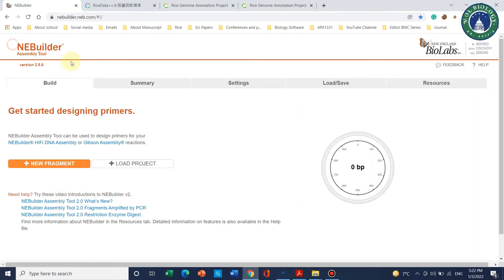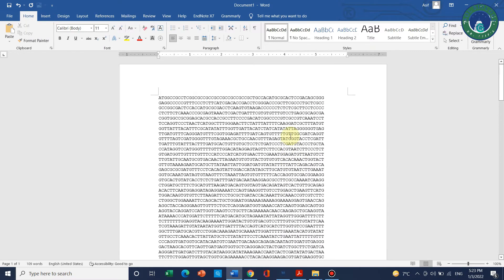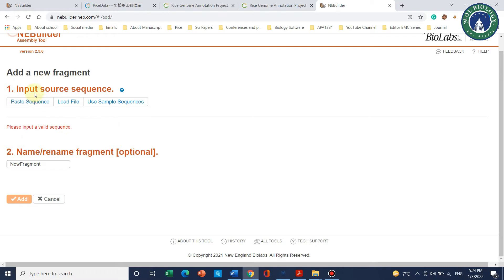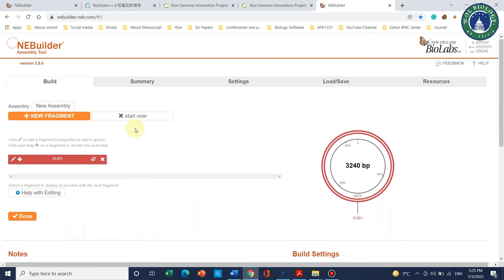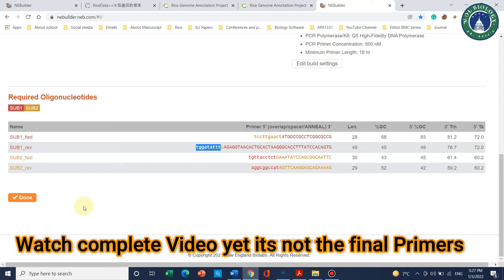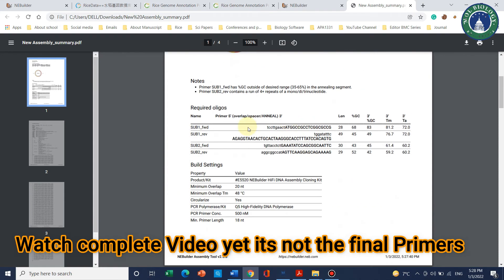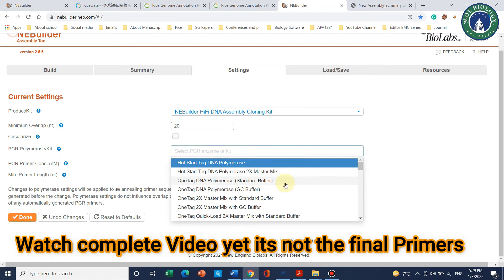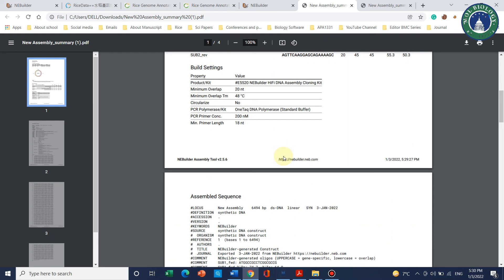How to design Primers ?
In this video, I have used an online NEBuilder tool, which can be used to design primers for multiple gene fragments. With the help of  Fragment Assembly Using NEBuilder HiFi DNA Assembly, see how simple it really is to clone lengthy gene in multiple fragments.